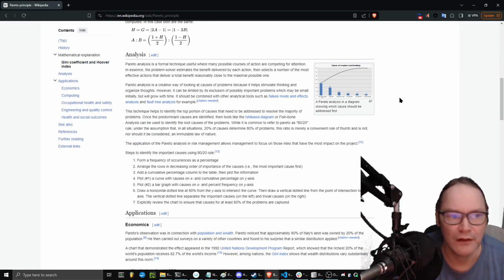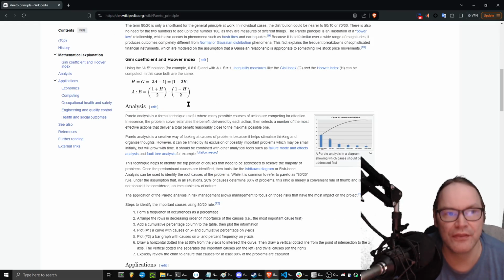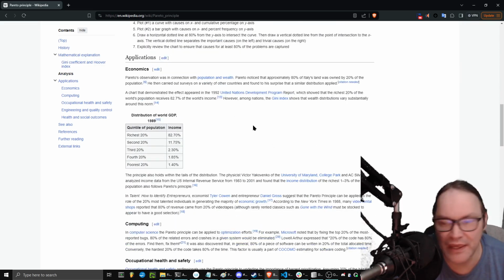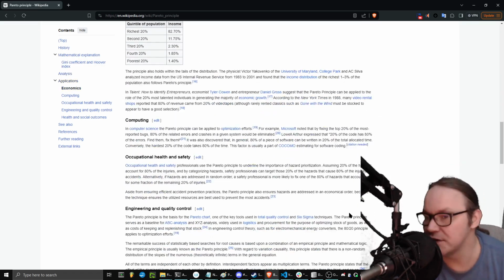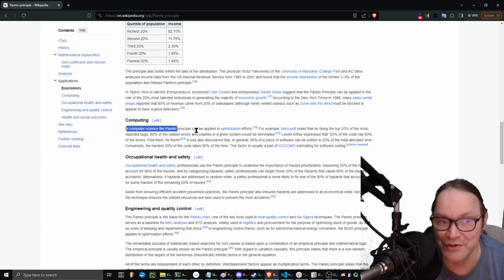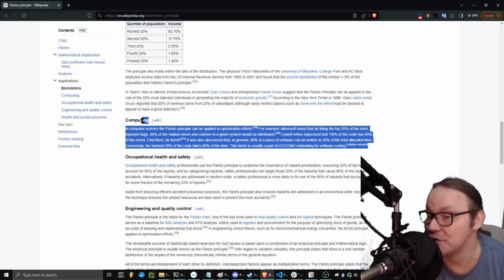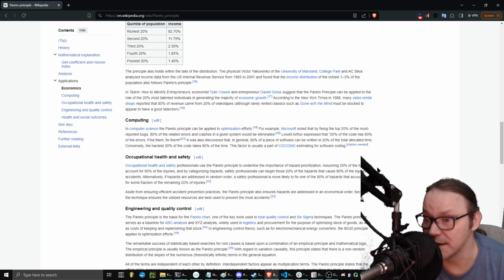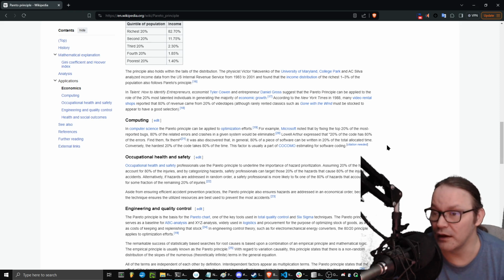The Pareto Principle aka The MVP vs An Actual Business Solution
I needed a way to recycle a discord channel to show that somebody else on the internet was *wrong*. This was my journey.

Getting it working is not the same as shipping a finished solution. Getting a working solution will only be around 20% of the effort that you give, but the extra 80% is also critically important and should never be denied or disrespected.